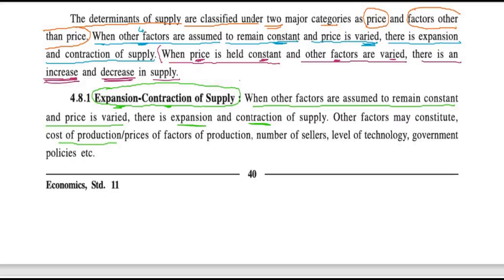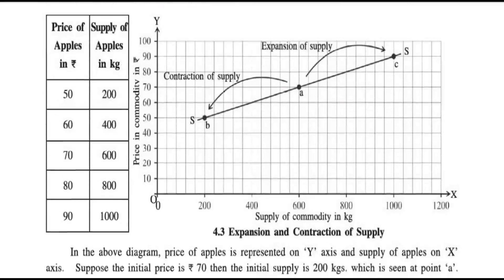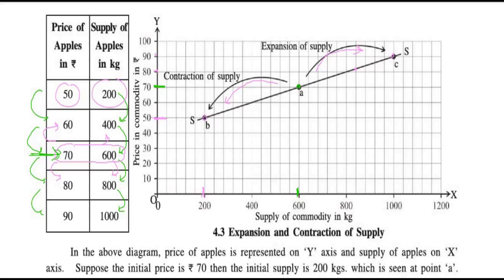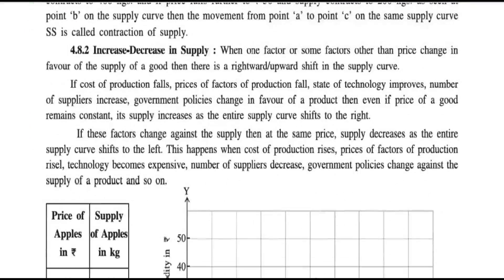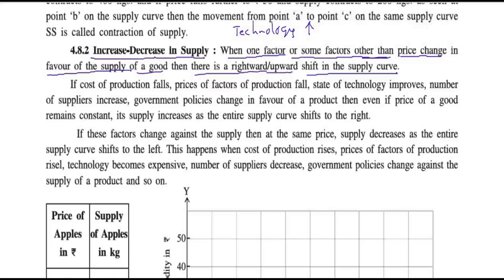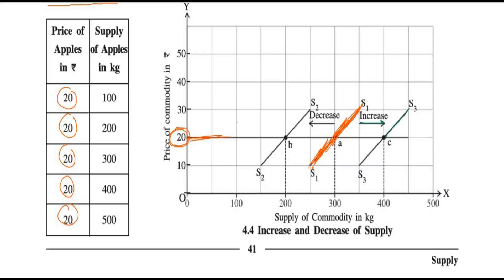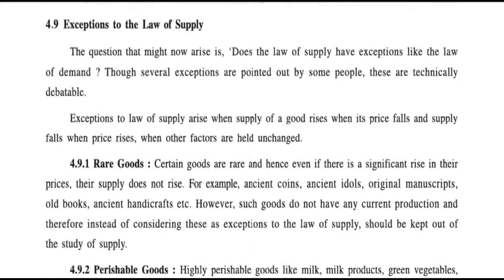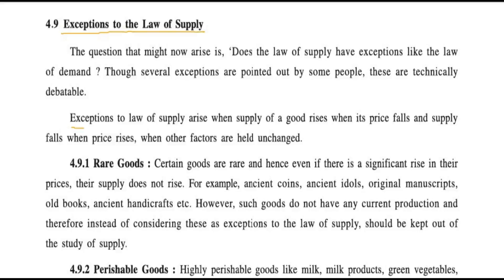SUPPLY STD 11 ECONOMICS CH 4 VIDEO 5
GUJARAT BOARD SYLLLABUS